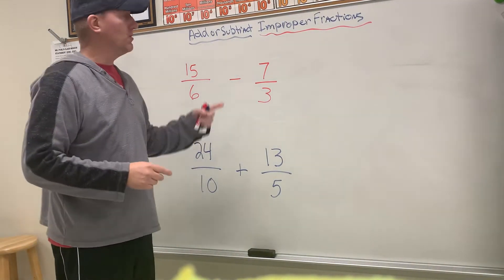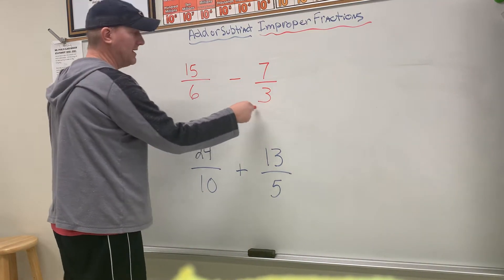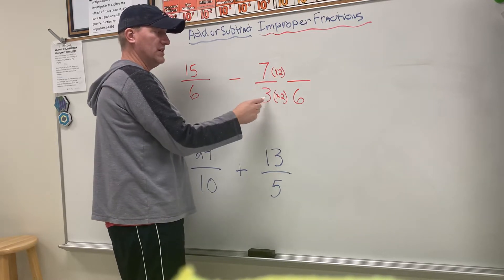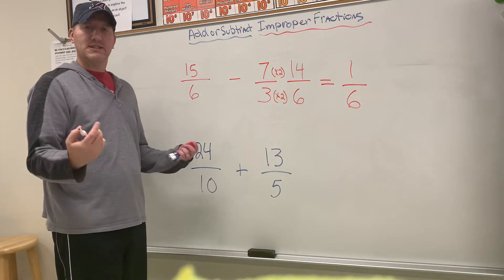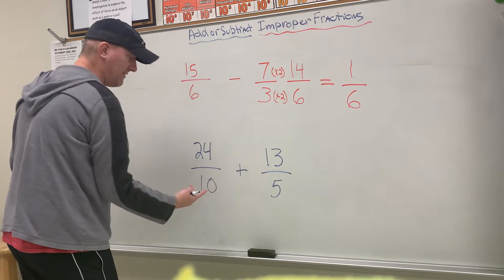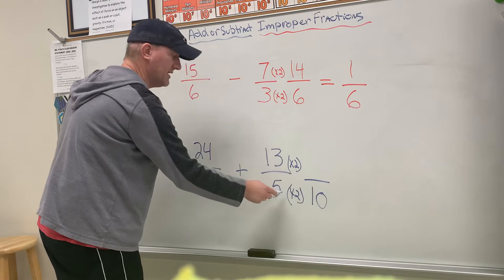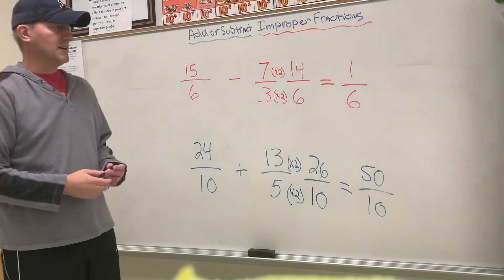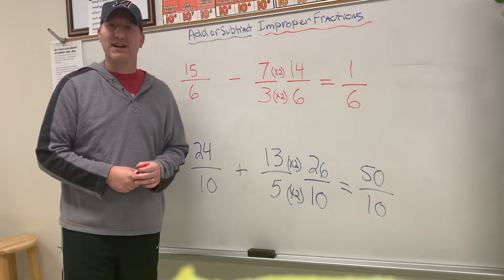Adding and Subtracting improper fractions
Students will learn how to add and subtract improper fractions.